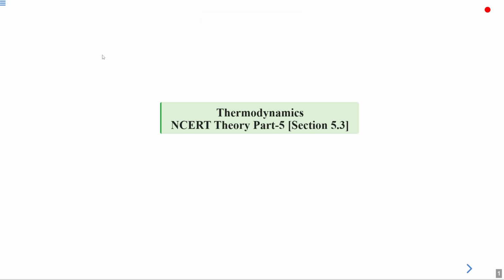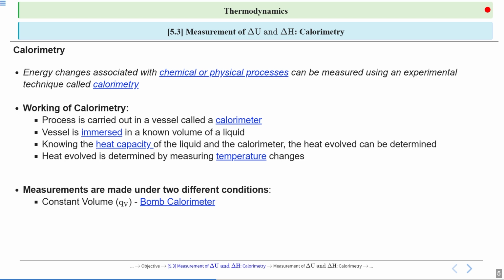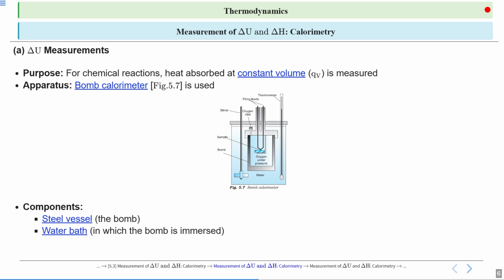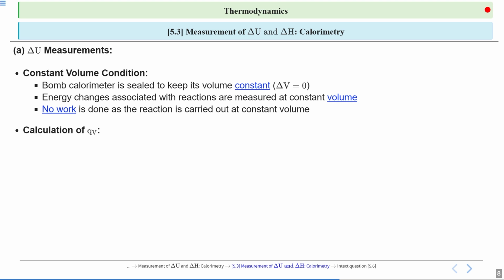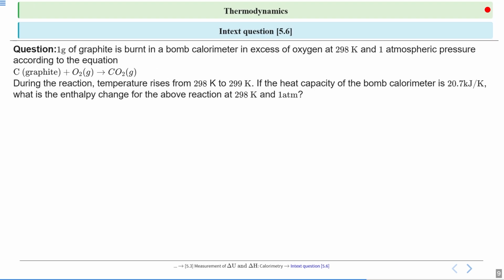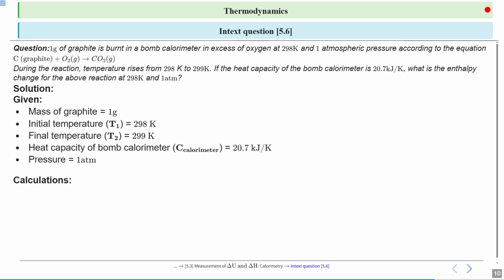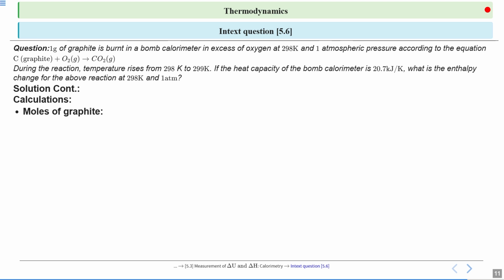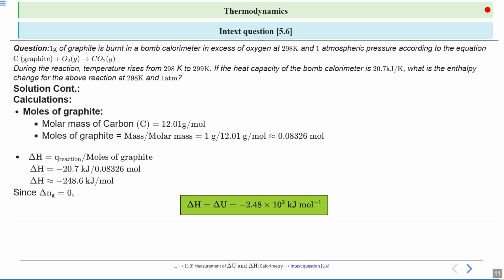Thermodynamics Theory Part 5